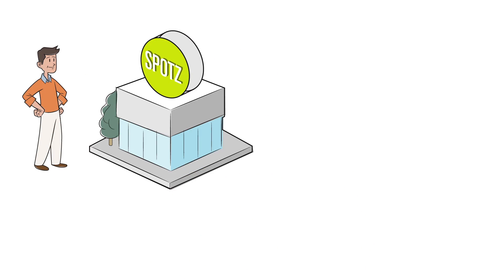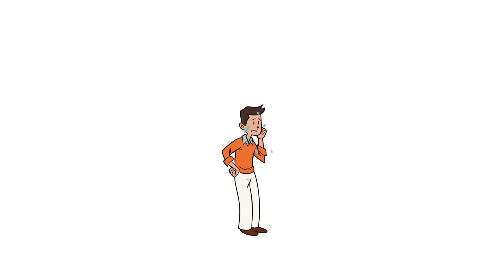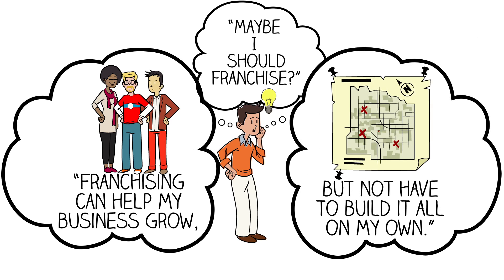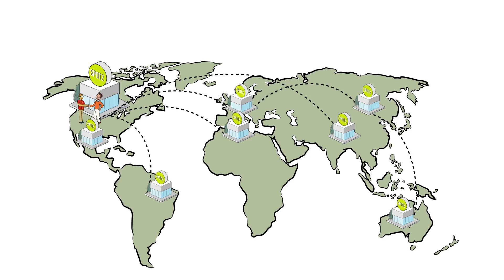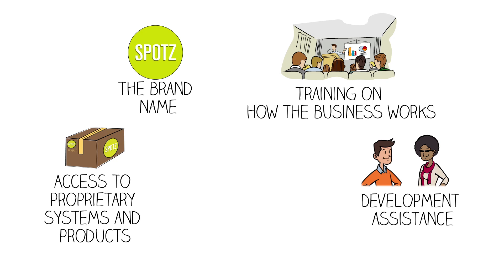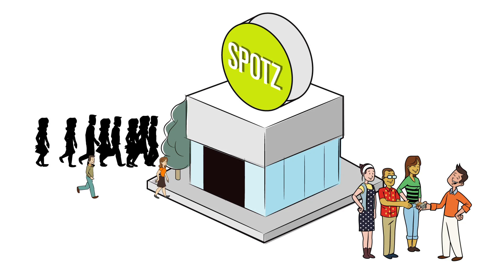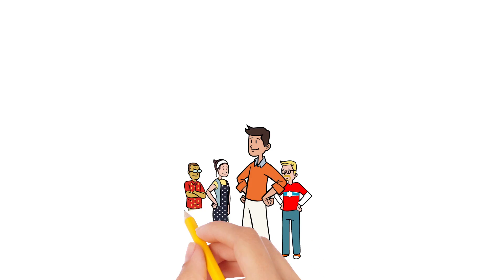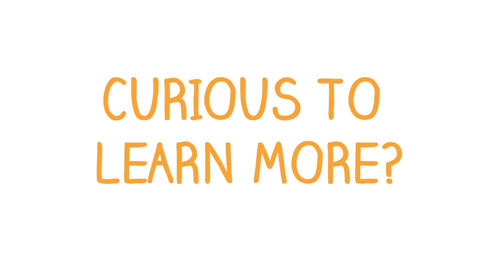NextGen in Franchising